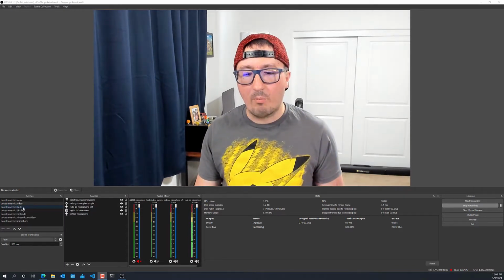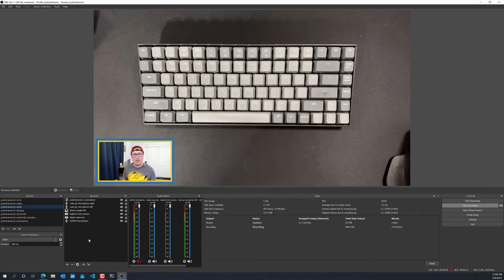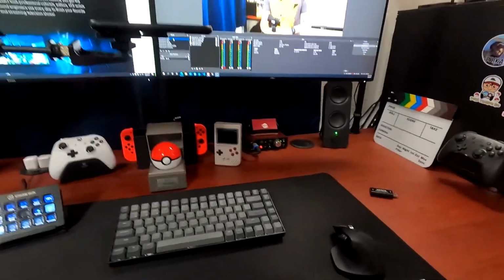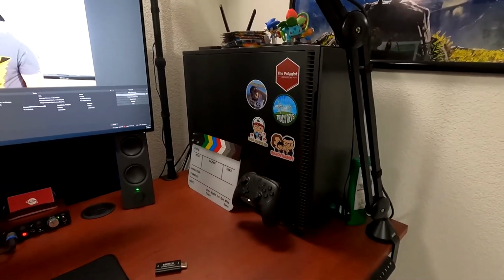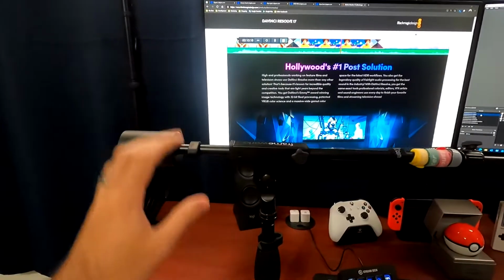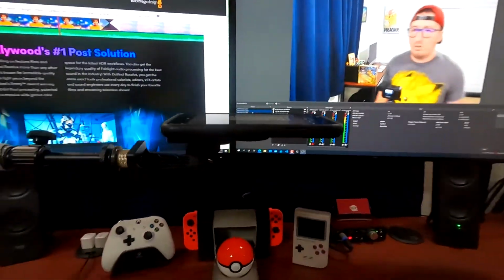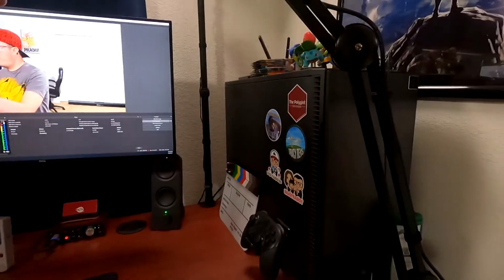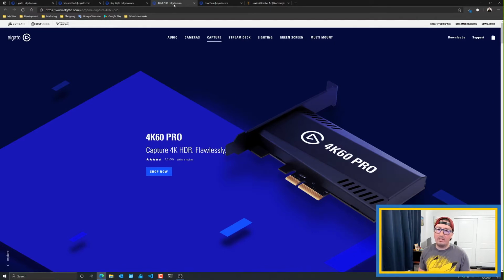Poké Trainer Nic Behind the Scenes 2021: Hardware, Software, Tips & Tricks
Want to start your own YouTube channel for Pokémon related content, but aren't sure what software or hardware you need to be successful? Don't worry, I've got you covered!

I started uploading content to the Poké Trainer Nic YouTube channel this year (2021), but have been producing and uploading content to my other channels for nearly a decade. If you're new to the subject, you might feel like you need an expensive microphone, camera, or computer, but the truth is that you don't. You might also think that you need to learn some complicated recording software like Adobe Premiere Pro or Final Cut, but the truth is that you don't.

Here is a breakdown of what we accomplish in the video and the appropriate timestamps:

00:00 - Intro
00:51 - Recording Software
01:13 - Open Broadcaster Software (OBS)
05:26 - Davinci Resolve
07:26 - Hardware
16:11 - Hardware and Software Retrospective (Summary)
19:25 - Closing Thoughts
19:52 - Shameless Plugs

If you like the quality of the content that I produce, it is worth watching the entire video rather than skipping between the sections.

To summarize, I use a variety of hardware and software for every video that ends up on the channel. To record, I use Open Broadcaster Software (OBS) and then I use DaVinci Resolve to edit. Both of these are free to use. For hardware, I switch between an AT2020 microphone and a Rode Wireless Go 2 microphone depending on the use-case. The audio quality is much higher with the AT2020, but the Wireless Go 2 allows me to move around and record with numerous people. For the camera, I use the Logitech BRIO and to make it look good I use two Elgato Keylights. When doing card openings, I record with my iPhone that is wirelessly connected to my computer using the Elgato EpocCam mobile application. While I personally use an Elgato 4k60 to record my Nintendo Switch, you can easily use a $10 HDMI to USB adapter.

If you walk away from this video with one thing regarding hardware, know that the microphone quality is the most important thing.